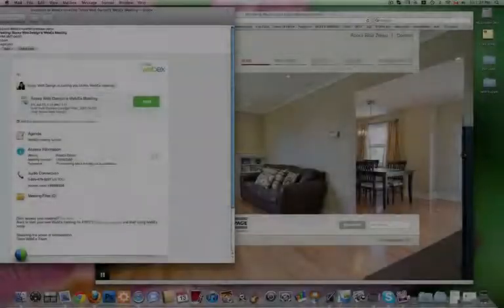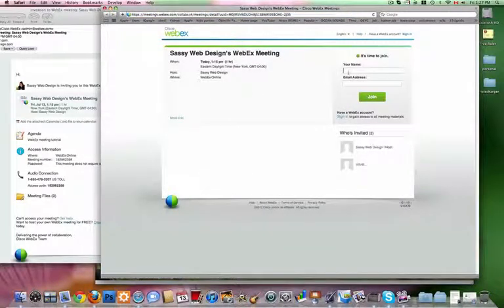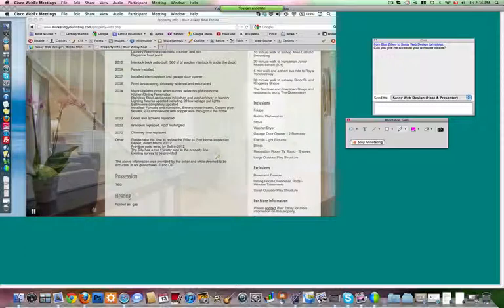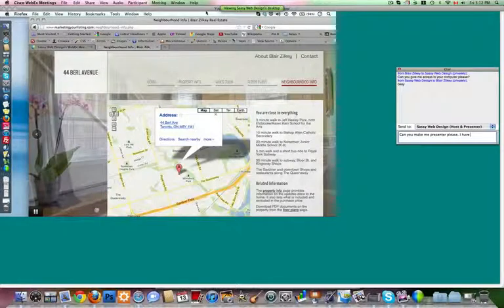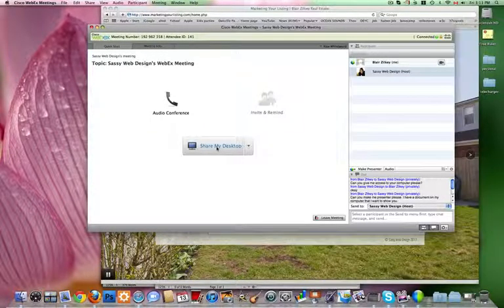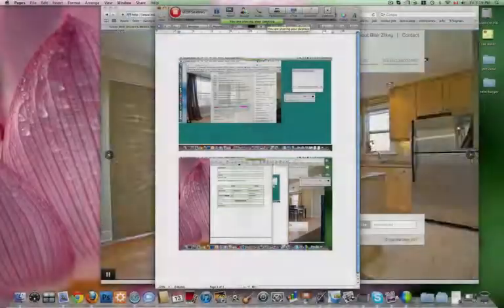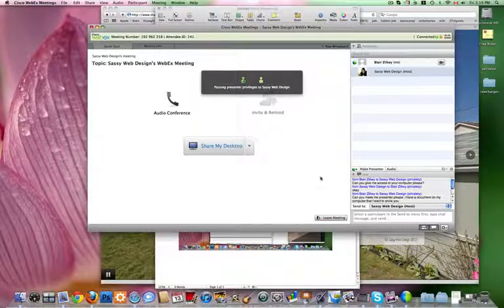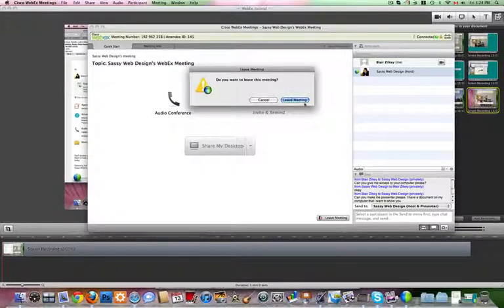Web Ex Meeting Tutorial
Web Ex Meeting Tutorial demonstrates the tools available to clients and web designers for online meetings.